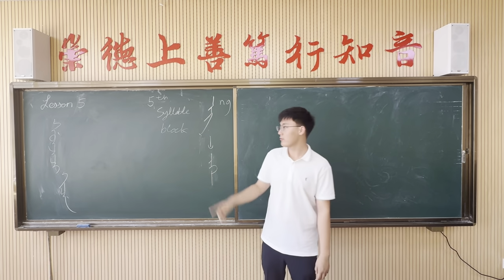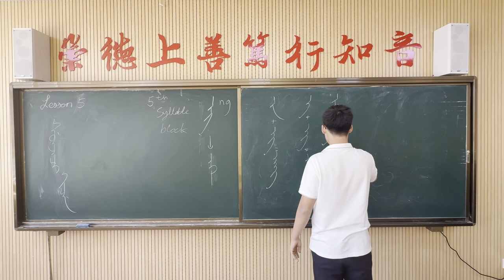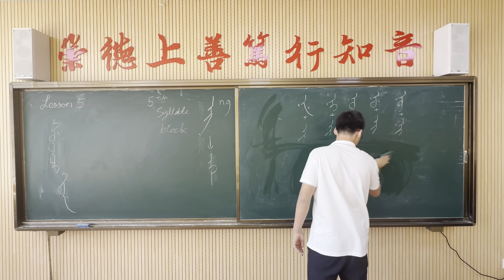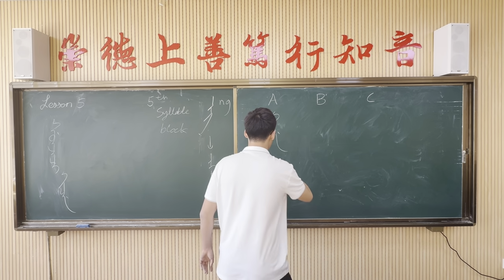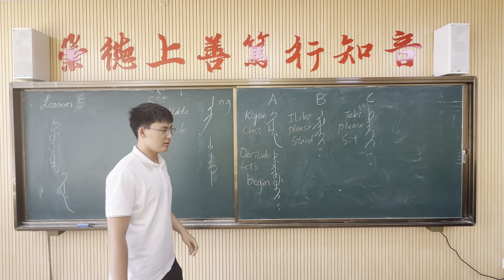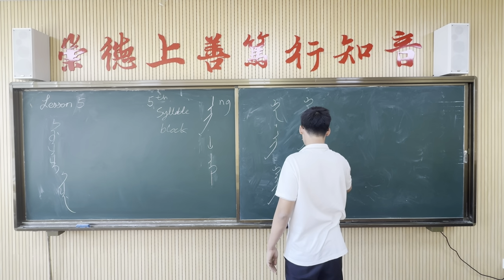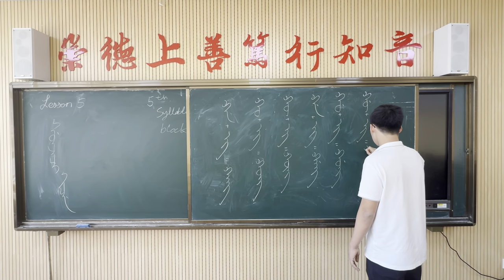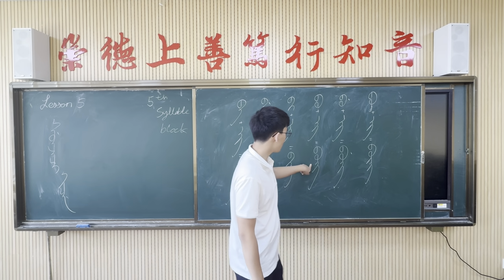Manchu Language Learning (English), Book 4 Lesson 5